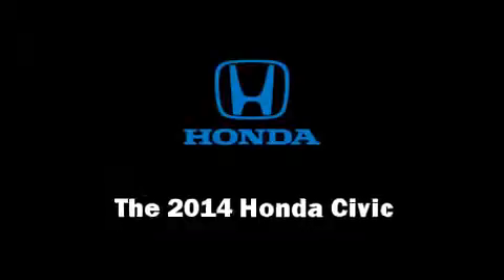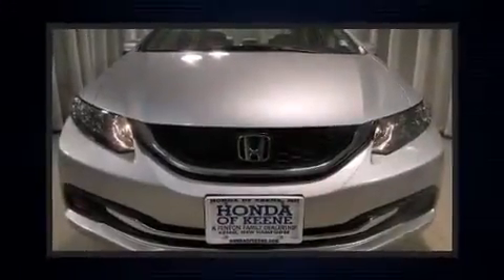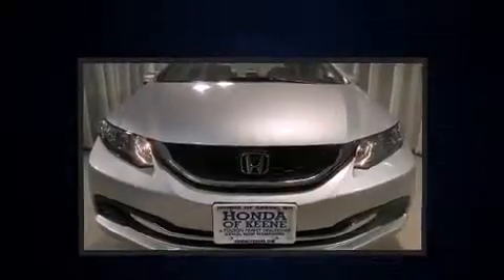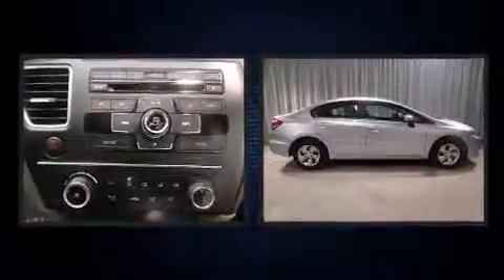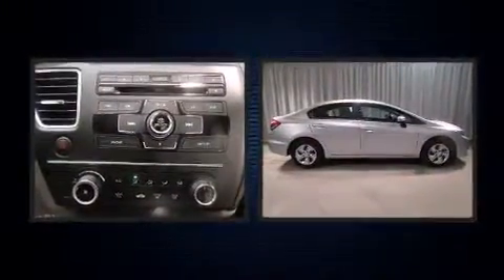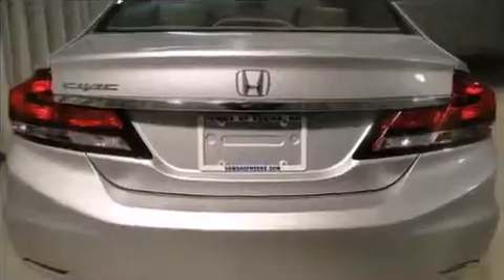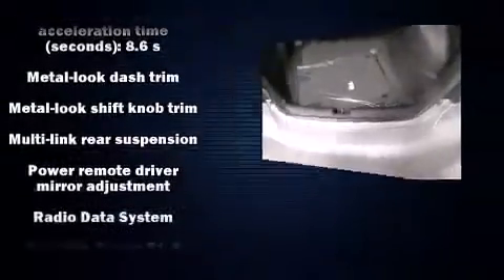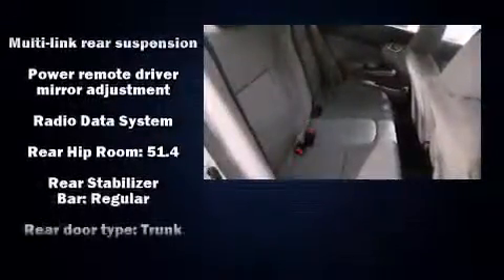2014 Honda Civic LX in Swanzey, NH 03446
Come test drive this 2014 Honda Civic This 4 door, 5 passenger sedan offers the latest in technological innovation and style. It features a front-wheel-drive platform, an automatic transmission, and a 1.8 liter 4 cylinder engine. Comfort and convenience were prioritized within, evidenced by amenities such as: delay-off headlights, a trip computer, air conditioning, tilt and telescoping steering wheel, power door mirrors, power windows, and 1-touch window functionality. You and your passengers will enjoy the stereo system, which includes a CD player with MP3 capability, and 4 speakers, providing excellent sound throughout the cabin. With side curtain airbags supplementing the rest of the safety network, you can be assured that you and your passengers will experience top-tier protection. We know that you have high expectations, and we enjoy the challenge of meeting and exceeding them! Stop by our dealership or give us a call for more information.